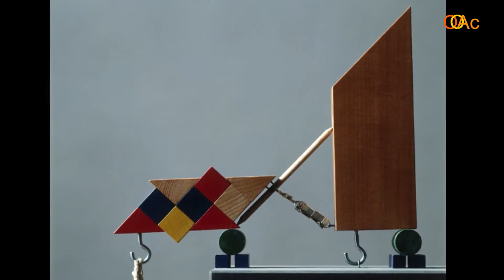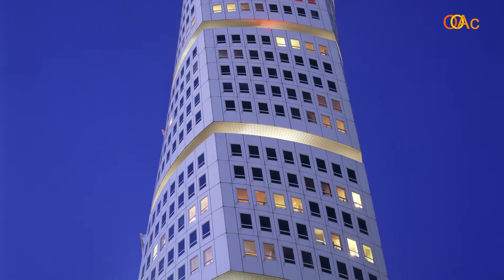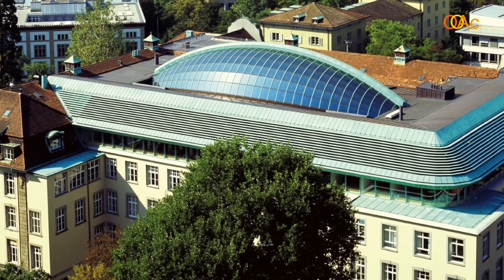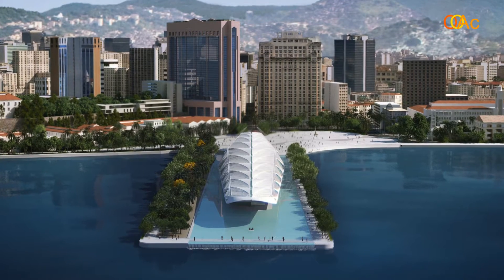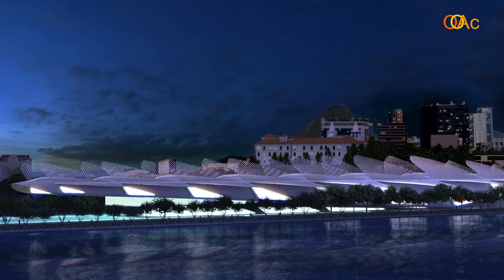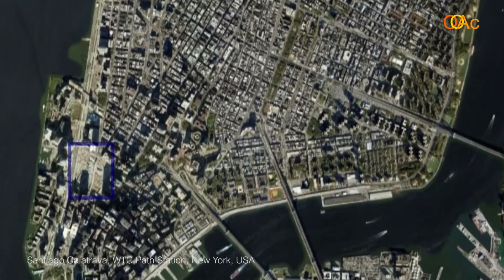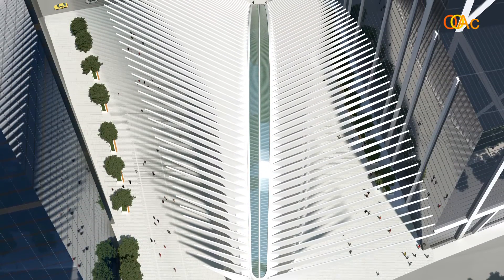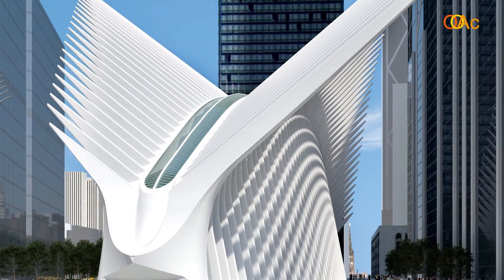5.3 Santiago Calatrava by Gabriel Calatrava (Contemporary Architecture MOOC)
Video 5.3 in Contemporary Architecture by Build Academy:

About the course:
This course features some of the most important topics of our time:
- Globalization and Critical Regionalism
- Tectonic Technology and Structure
- Critical Discourse and Architecture
- Surface, Materiality and Ornament
- Form, Sign and Sculpture
- Digital Design and Computation
- Sustainability and Resilience
- Social Design and Activism

If you are a beginner in the field of Architecture, this course will introduce you to the field, tell you which buildings you can refer to in terms of contemporary architecture as well as the ideas and theories that characterizes architecture today.

If you are a specialist in the field, this course will offer you further knowledge of buildings, architects and theories which you may not have explored this far.

Course structure:
The course will include weekly virtual meetings and opportunities for discussing the content with a broad international community. It consists of videos, discussions, quizzes and additional readings with references. There will also be opportunities for in-person meetings in New York and other cities around the world where you may find yourself.

About Build Academy:
Build Academy is a New York based online education platform providing specialized education and solutions for companies and professionals in the Building Industry.

About the professors:
Ivan Shumkov:
Ivan Shumkov is a New York based architect, entrepreneur, professor, scholar and curator. He is a pioneer in online education and founder of the BUILD ACADEMY, providing professional education for the building industry. He graduated with masters degrees from ETSA Barcelona, University of Florence, and Harvard University GSD, as a Fulbright scholar. He earned his PhD in Architecture in 2009 at the Polytechnic University of Catalonia and Columbia University GSAPP, as fellow of the Fondation Le Corbusier. Dr. Shumkov has taught at NYU, Harvard University GSD, Pratt Institute School of Architecture, Parsons the New School for Design, International University of Catalonia, and ETSA Barcelona. He served as a member of the Board of Directors of Harvard Alumni Association 2011-14 and as founding president of Harvard Architectural and Urban Society Alumni 2008-14. Dr. Shumkov is a licensed architect in Spain and Italy and principal of ISA – Ivan Shumkov Architects, a company working in the fields of architecture, urbanism, landscape and design with offices in New York. He has worked, lectured and exhibited his projects and research in Europe, Brazil, Colombia, China, and the USA.

Prof. Emanuela Giudice PhD:
Emanuela Giudice is a Turin based educator. She graduated in architecture and she holds a PhD at the Polytechnic of Turin with the thesis Lectures. Tools, methods and compositive applications in architecture between Whites and Grays. She focuses her research on the radical and post modern languages and their relationship with architecture and design. She collaborated with the Polytechnic of Turin and she has been lecturer at SIJU (Saint John International University) in architecture theory and criticism courses. She developed cultural and education projects related to architectural topics and she has been a broadcaster for the radio program “Les Bijoux Indiscrets”. Among her publications Paradossi dell’architettura. Intorno all’Eupalinos di Paul Valéry (Celid, Torino, 2011), “Gufram. Le matricole di massa in una fabbrica di design”, in M. Gausa (ed.), Rebel Matters. Radical Patterns, forthcoming. She involved both in academic research and in teaching at universities.